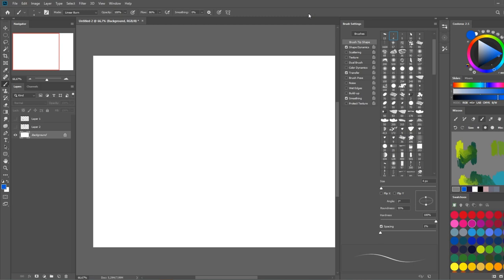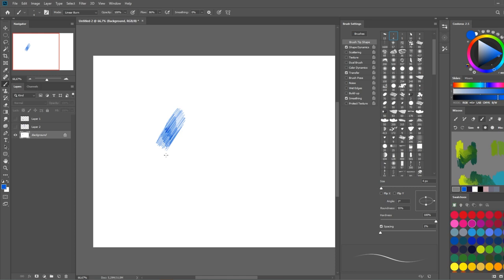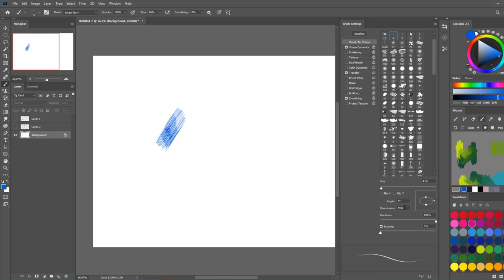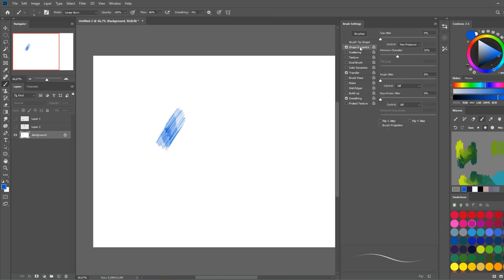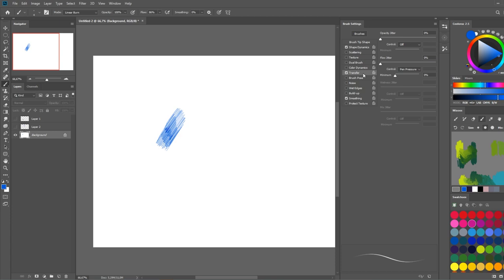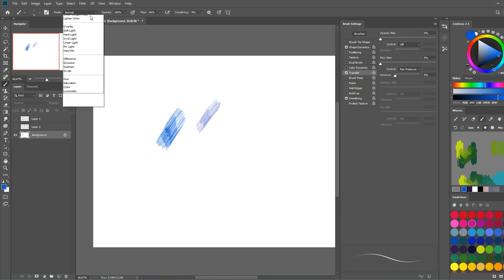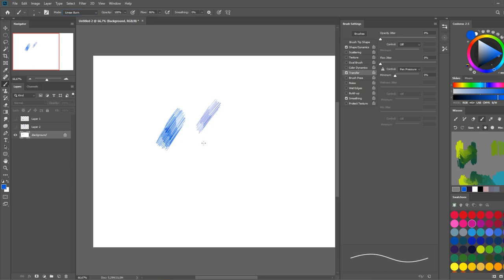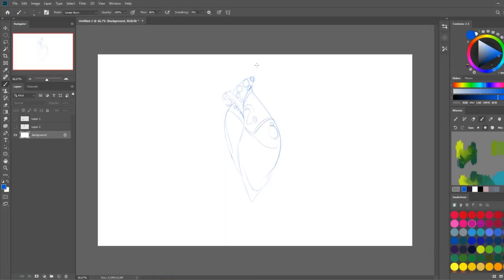Art Bits - Ep 04 - How to make a ballpoint pen brush in Photoshop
Hey guys, just wanted to make a small video about how you can create a ballpoint pen brush in photoshop!